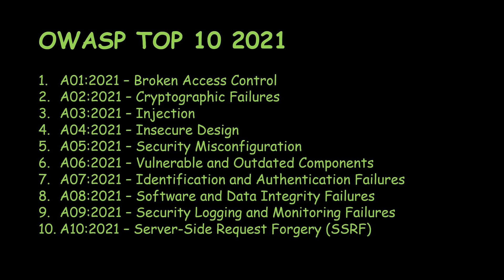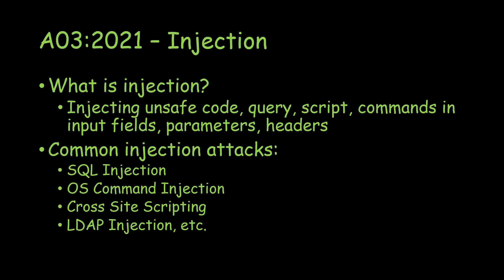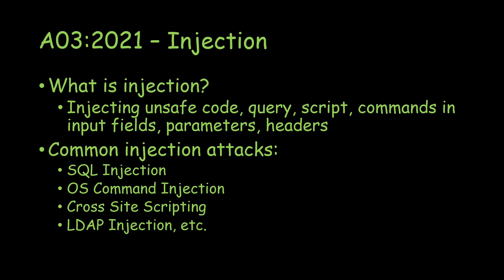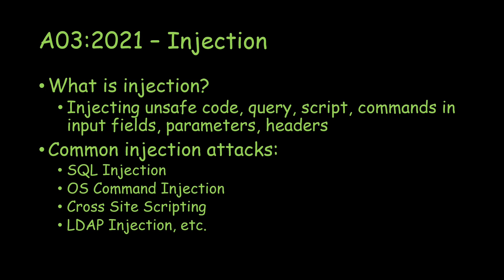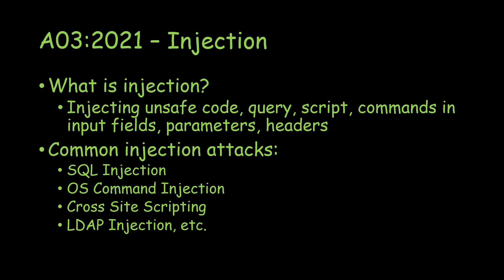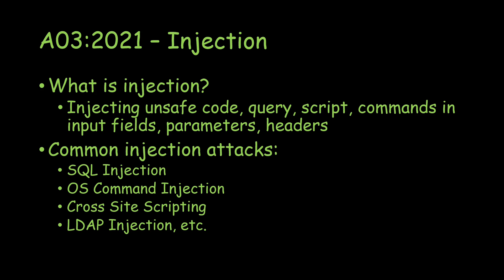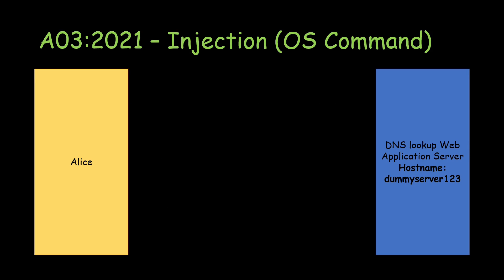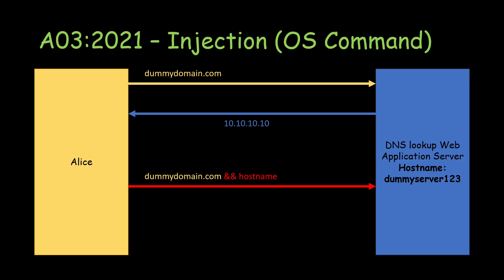OWASP TOP 10 2021 | A03:2021 Injection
This video includes the OWASP TOP 10 2021 - A03:2021 Injection overview.

00:00 Introduction
00:40 Injection explanation
03:08 OS command injection example
06:48 LDAP command injection example